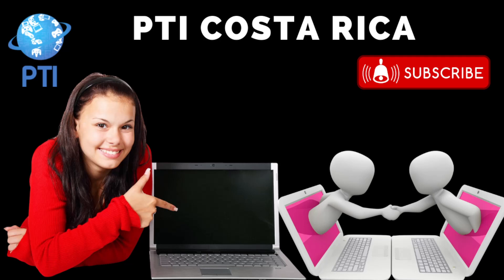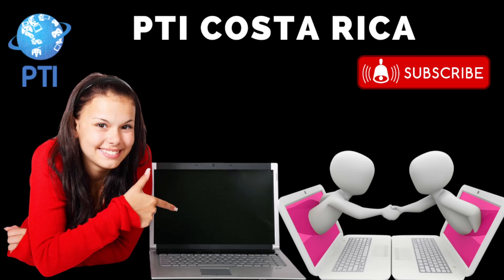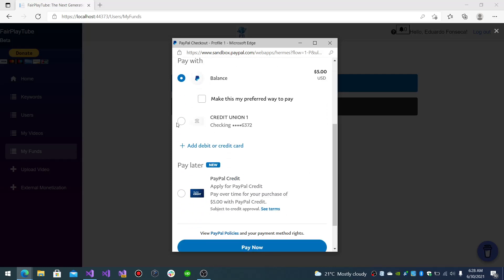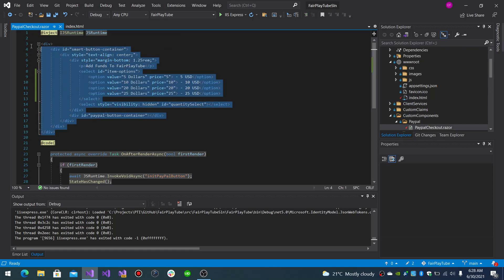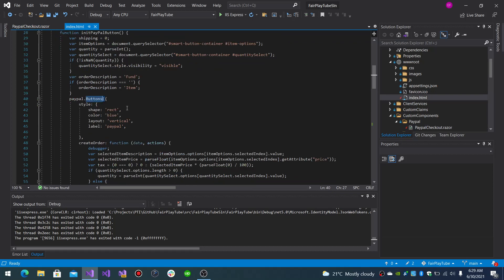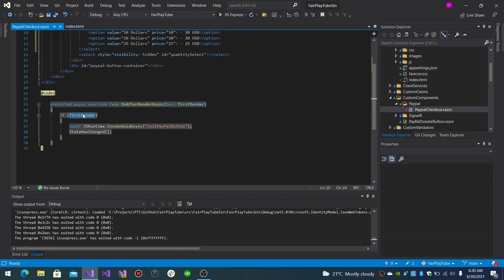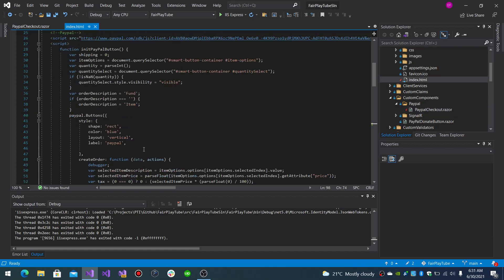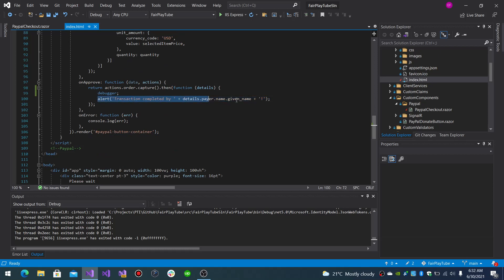Blazor WebAssembly + Paypal Checkout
Learn how to allow your users to pay for your resources using Paypal Checkout.

Media Services
Text Analytics
Visual Studio
Visual Studio for Mac
Vs Code
blazor C# tutorial
blazor c#
blazor components
blazor server
blazor server side
blazor tutorial
blazor wasm
blazor webassembly tutorial
server side blazor
should i learn blazor
visual studio
visual studio code
blazor introduction
client side blazor
microsoft blazor
blazor webassembly vs server